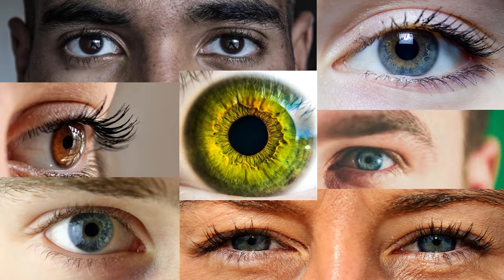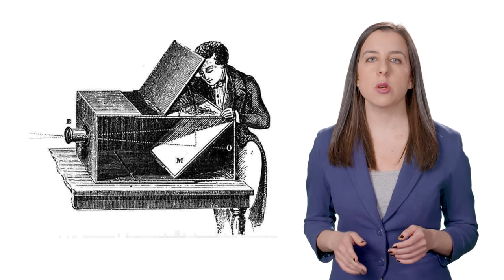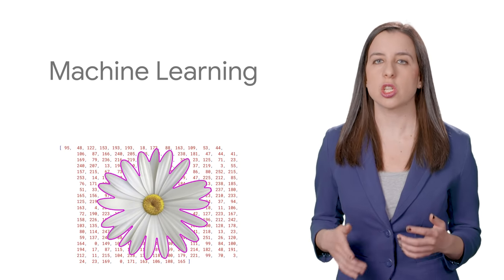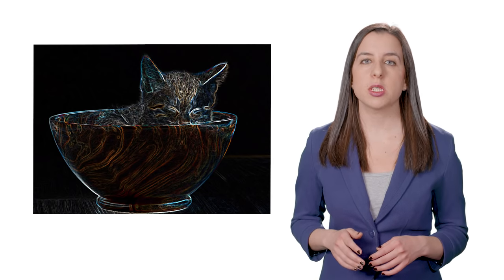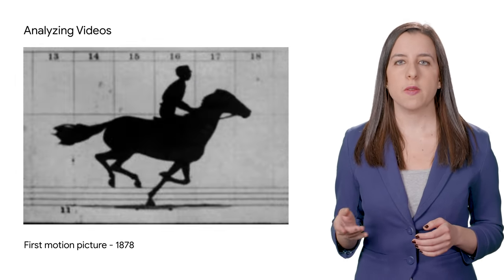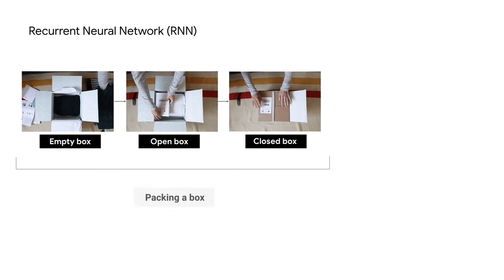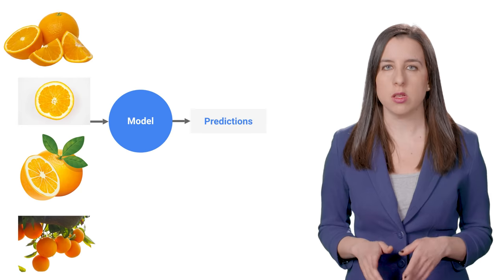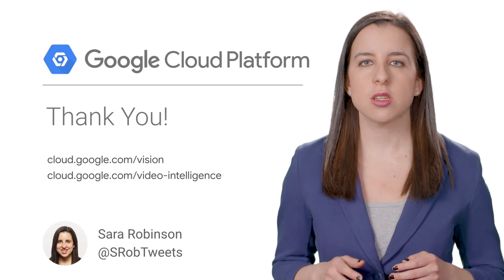How Computer Vision Works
The Google Cloud Vision and Video Intelligence APIs give you access to a pre-trained machine learning model with a single REST API request. But what do those pre-trained models look like behind the scenes? In this video we'll uncover the magic of computer vision models by breaking down how Convolutional Neural Nets work under the hood, and we'll end with a live demo of the Vision API.